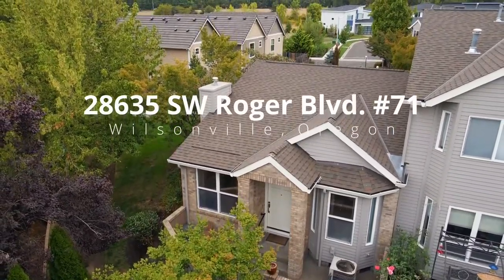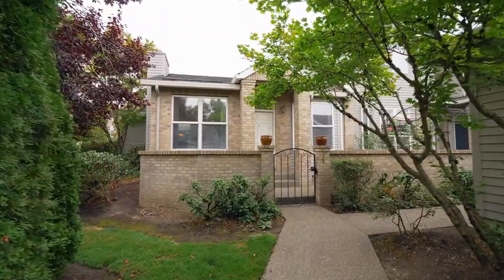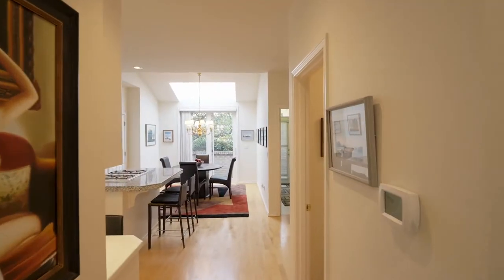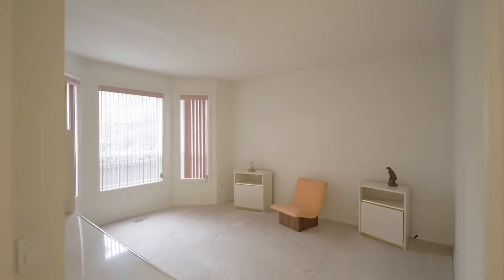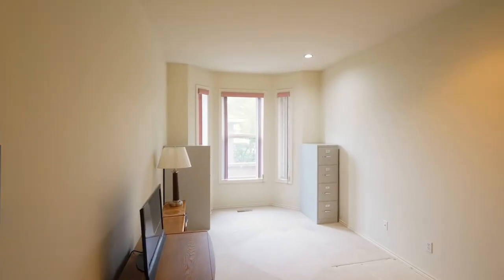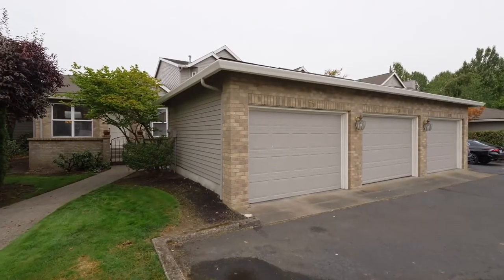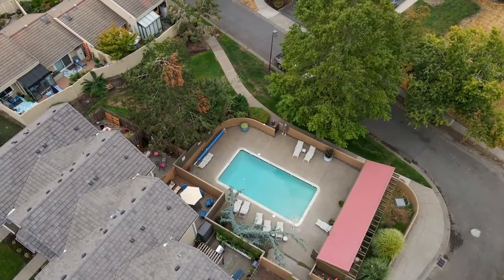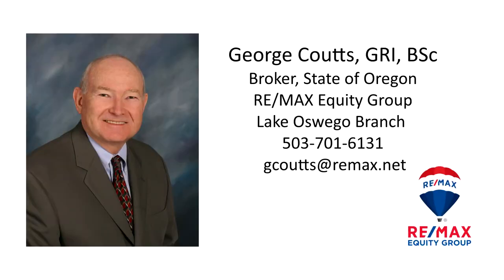Beautiful One Level Townhome in Wilsonville ~ Video of 28635 SW Roger Blvd. #71 ~ Townhomes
Well designed ground floor, end unit townhome in Wilsonville. Includes detached single car garage, ample guest parking. Community Pool. Contact George Coutts with Re/Max Equity Group for more info.